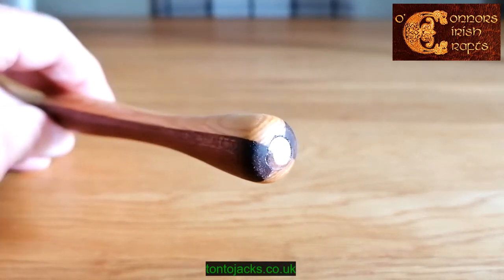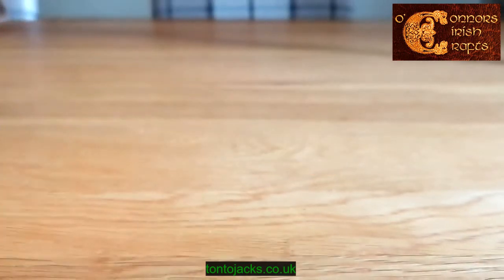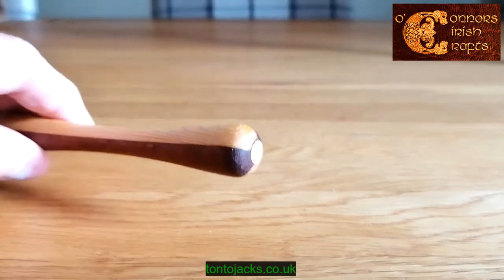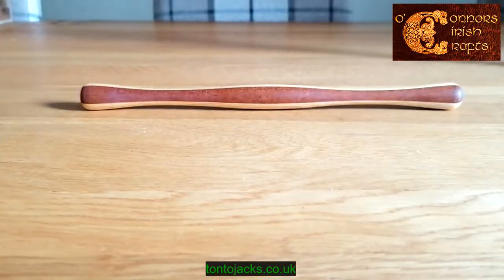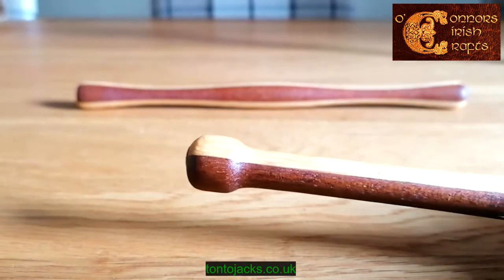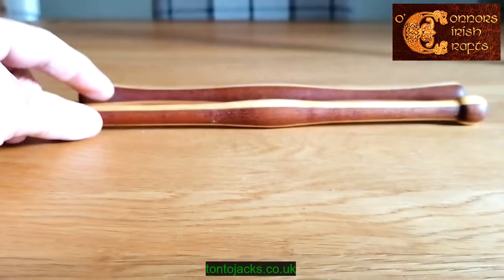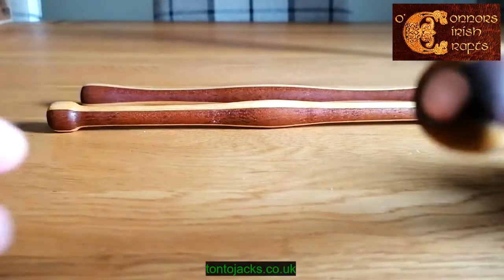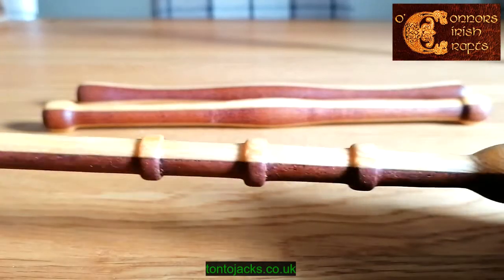O'Connors Irish Celtic Bodhran Drum Tipper Beater Stick copperhead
An overview of the O'Connors Copperhead Bodhran Tippers available on tontojacks.co.uk.  These tippers are made from quadrants of both light and dark hardwoodwith a copperhead end.  The copperhead ends are not only aesthetically pleasing they also provide for a nice weight and balance to the tipper.  The range vary in length from 9.1/2" to 9.3/4".  The tippers are treated with linseed oil and beeswax for durability and protection.  Check out our range of O'Connors Irish Celtic Bodhran Tipper Beater sticks on tontojacks.co.uk